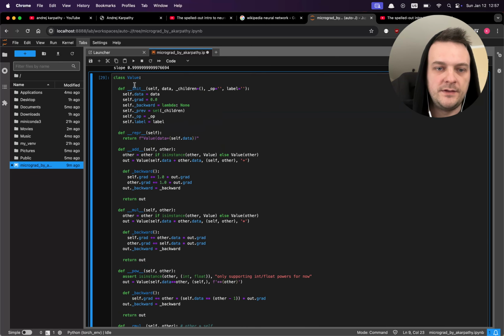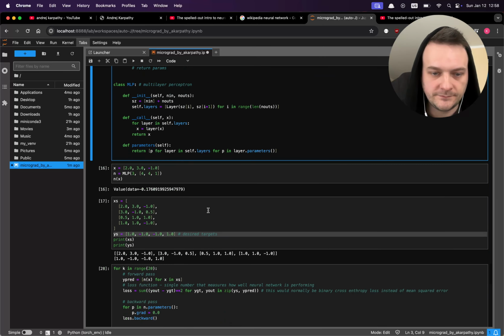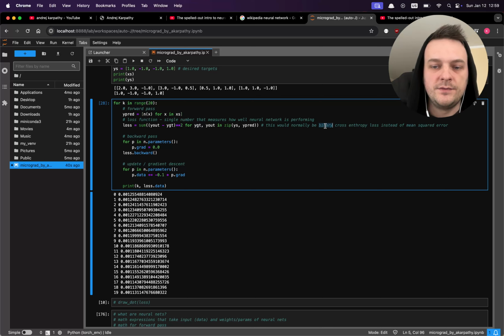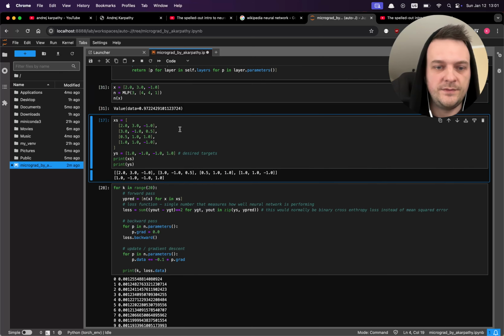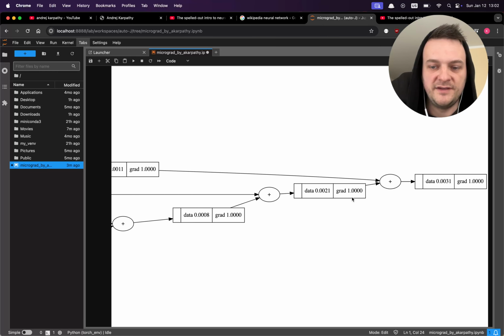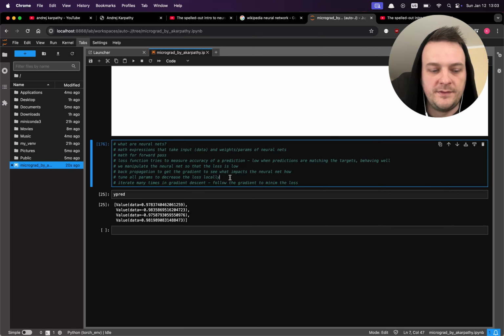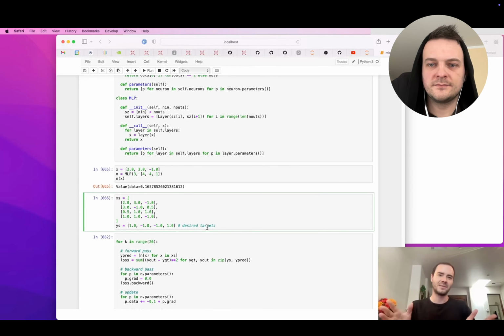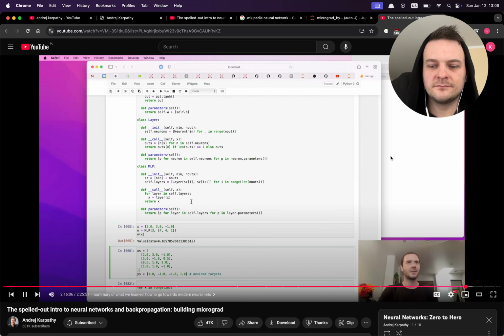Andrej Karpathy's micrograd - Neural networks: Zero to Hero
learning about how neural networks work and backpropagation